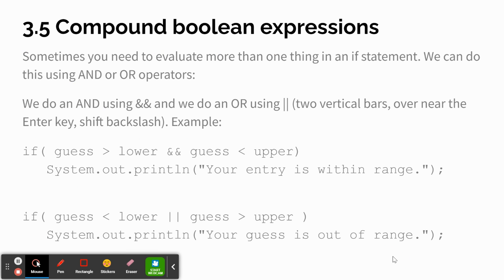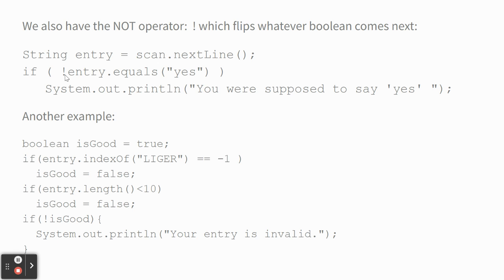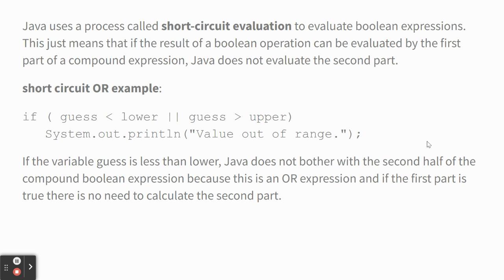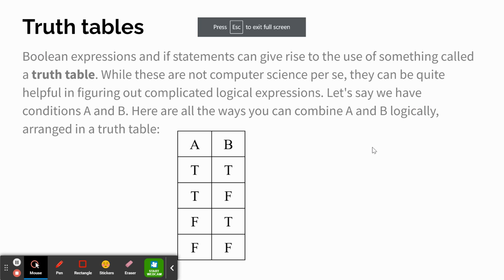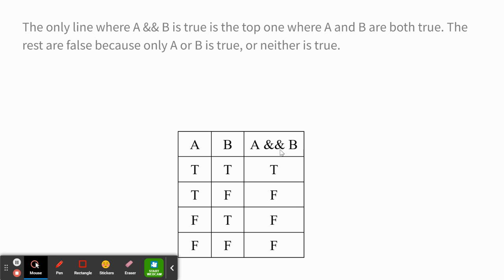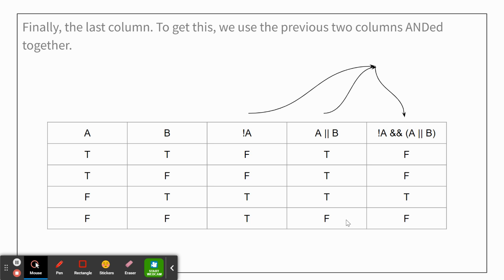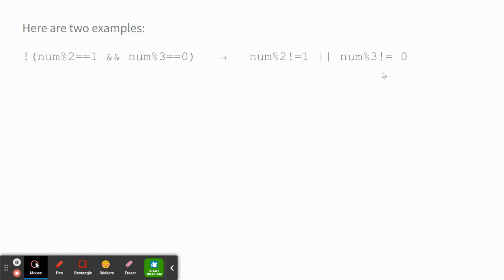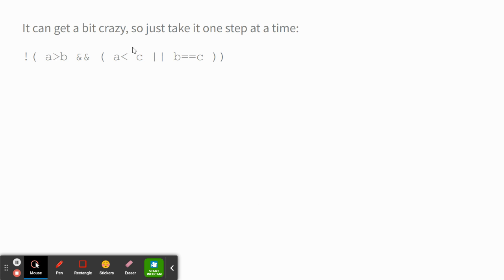Day16 Notes 3.5/3.6/Truth Tables 9-16-22